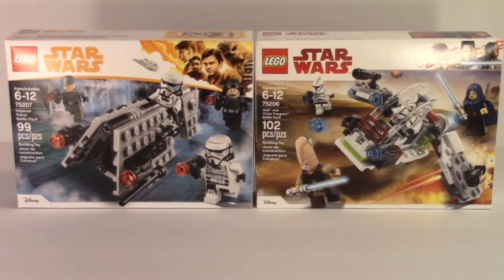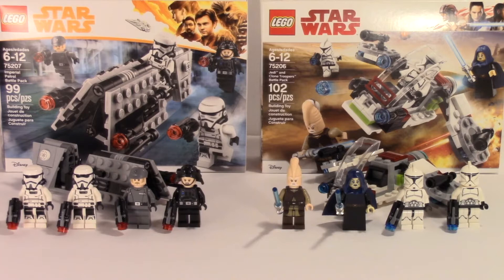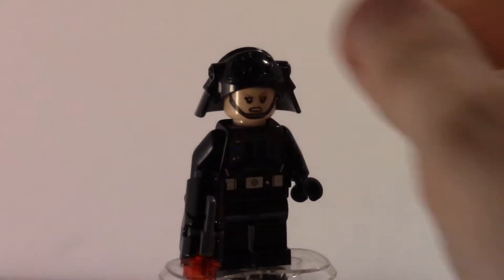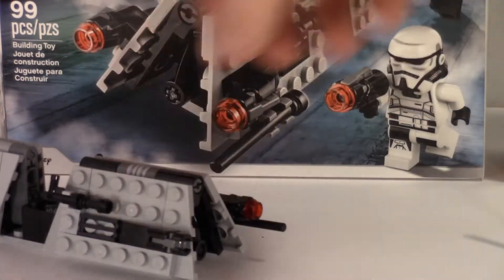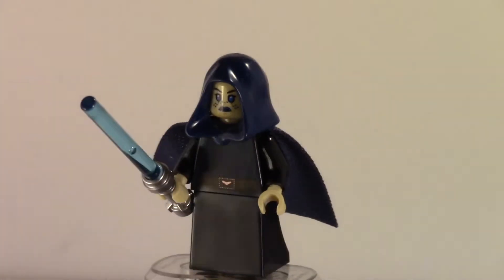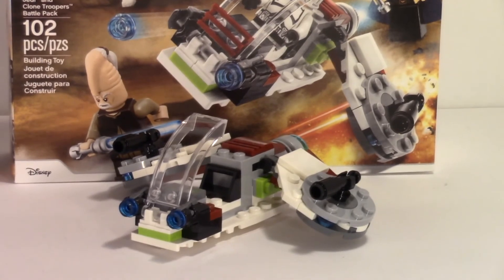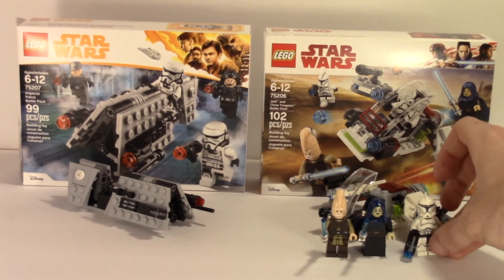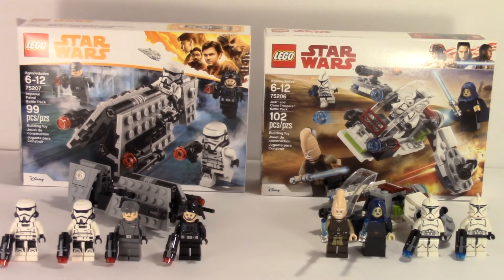LEGO Battle Pack Face Off Ep. 1 (75207 V.S 75206)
Hey guys this is the first video in a series i'm calling battle pack face off. This can include various different sets with a similar build, price point and piece count. leave any suggestions for the 2 sets i could do next in the comments below.